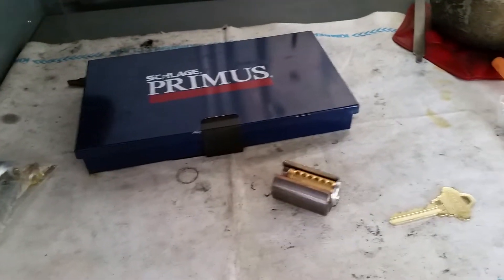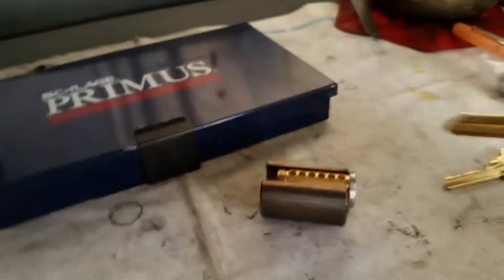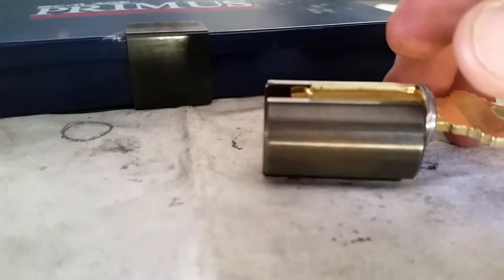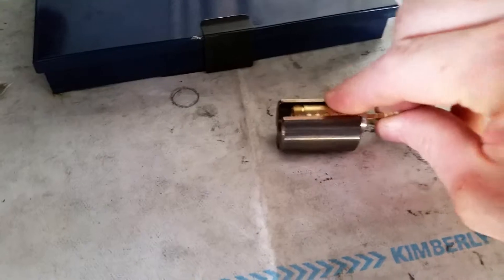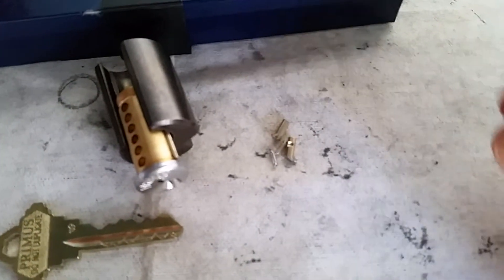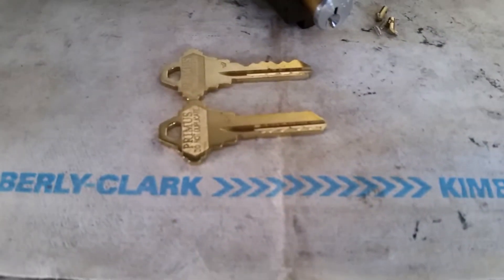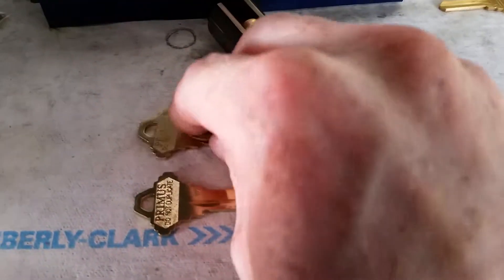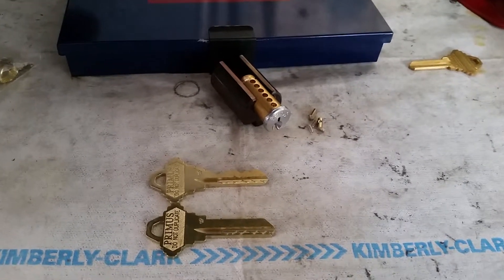Schlage Primus High Security Lock Cylinder Overview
Breaking down the security features of a high security lock, specifically the Schlage Primus line